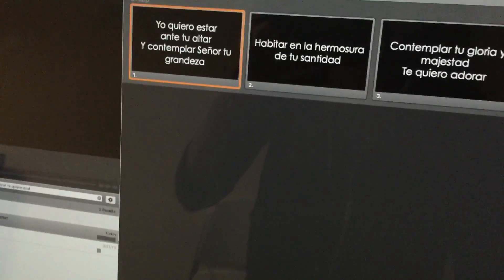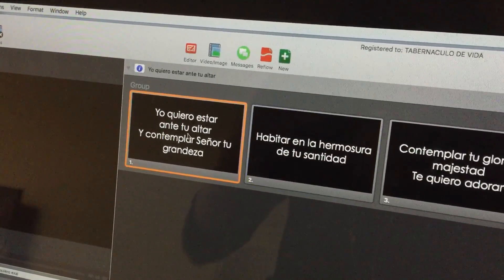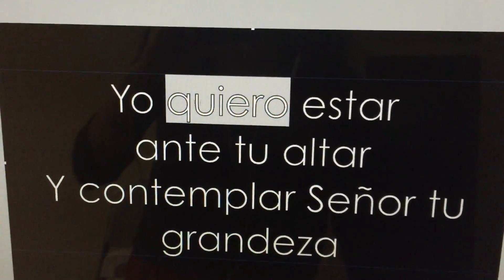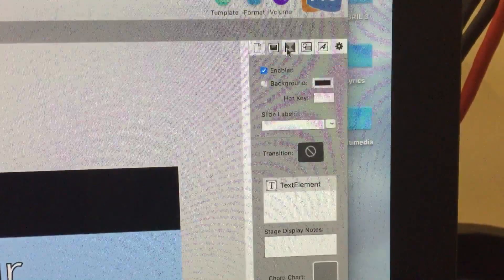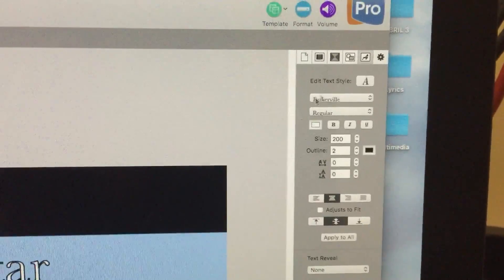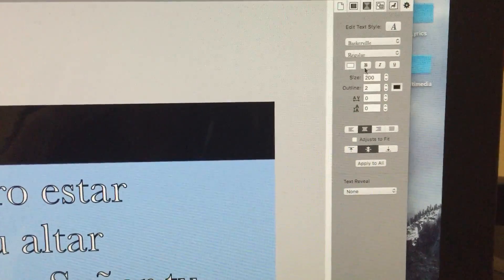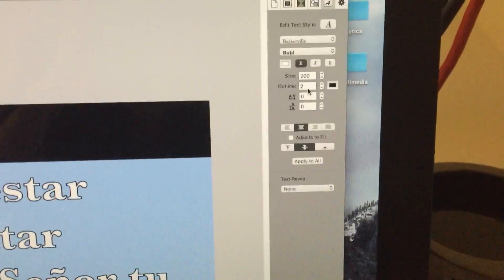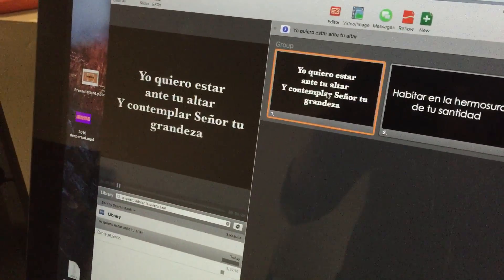How to change font in propresenter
Karen explains basic way to change font for lyrics.
This same method can be used for text in other type of slides, presentations, anouncements and messages.